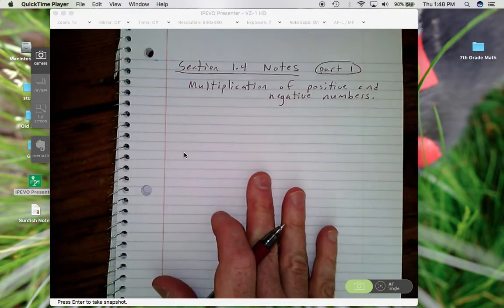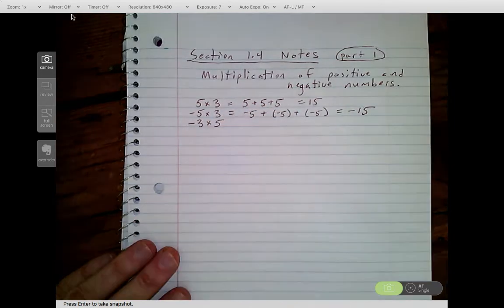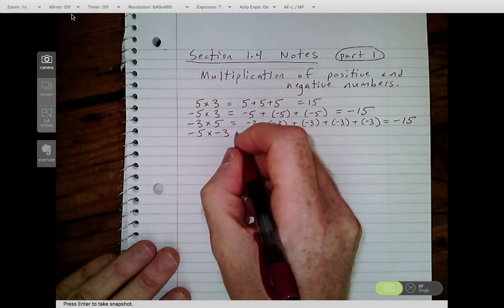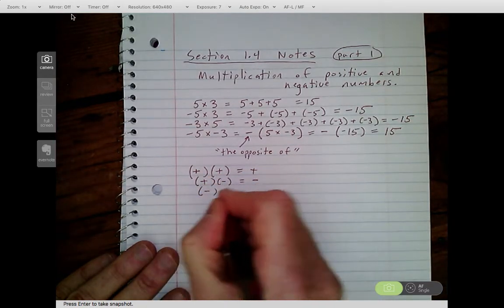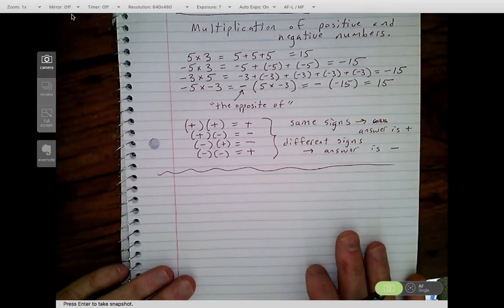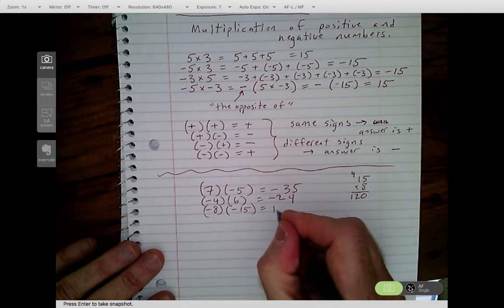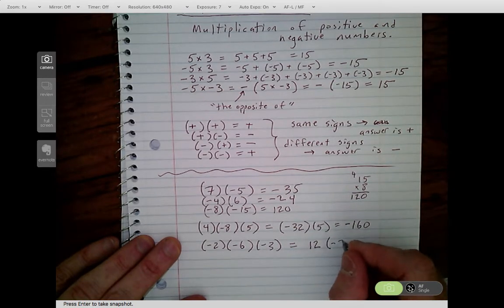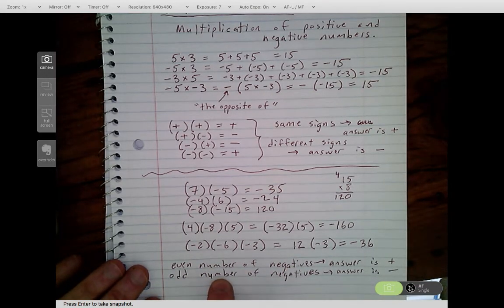Section 1.4 Notes #1